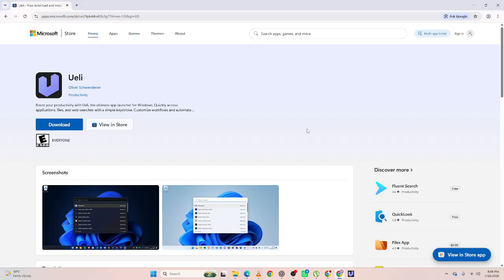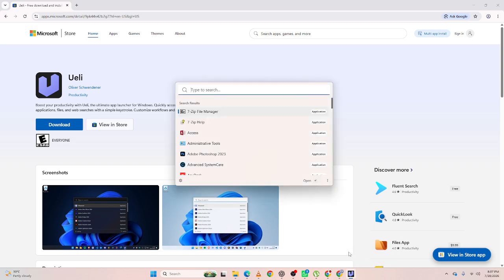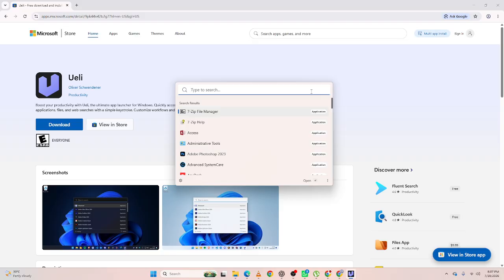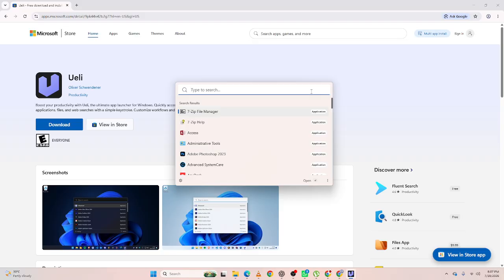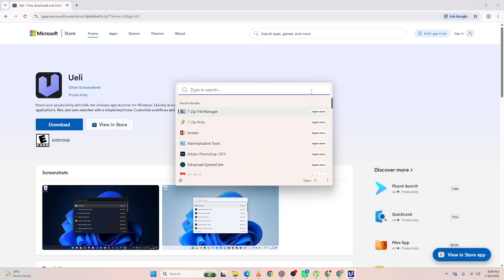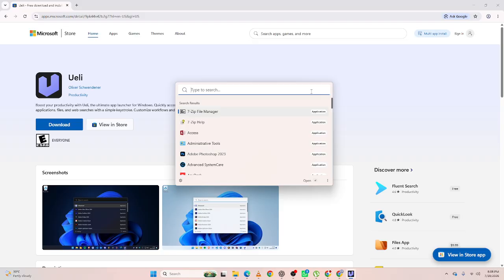How to Fix ueli Not Opening Full Guide 2026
Want to fix ueli not opening on your Windows PC? In this Full Guide 2026, you'll learn how to troubleshoot and resolve ueli startup issues on Windows 10 and Windows 11 using the most effective solutions. Whether ueli won't launch, crashes immediately after opening, gets stuck on the loading screen, fails to appear when using the keyboard shortcut, or closes unexpectedly, this step-by-step tutorial covers everything you need to know. Learn how to restart your PC, run ueli as an administrator, verify that no background instances are preventing it from opening, check Windows security settings, update ueli to the latest version, reset its configuration, reinstall the application if needed, and confirm that the launcher starts correctly. You'll also discover tips for preventing startup issues, improving launcher stability, optimizing performance, and getting the most out of ueli. Follow this complete ueli troubleshooting guide to fix startup problems and get the launcher working properly in 2026.